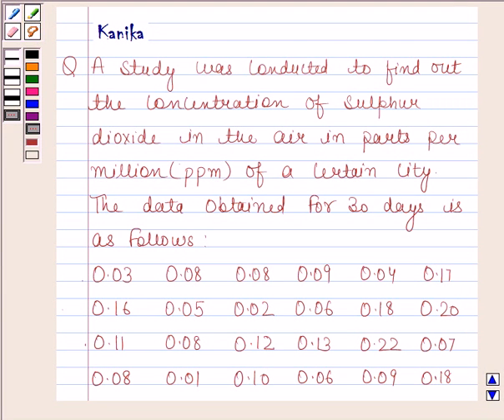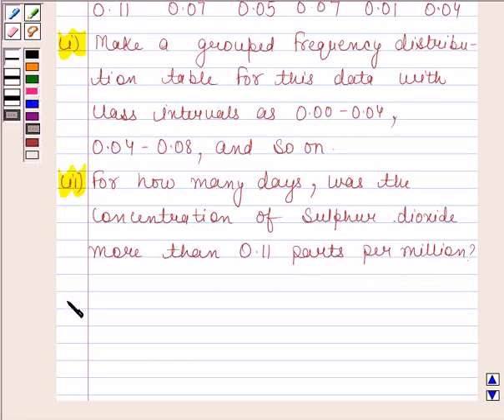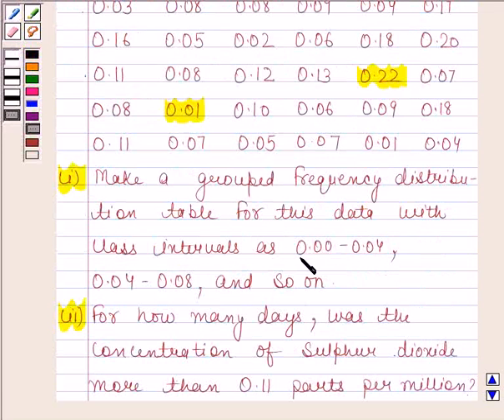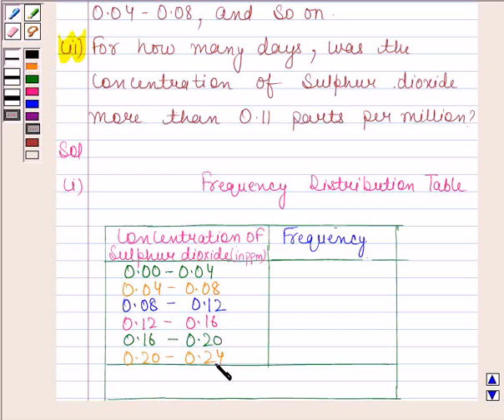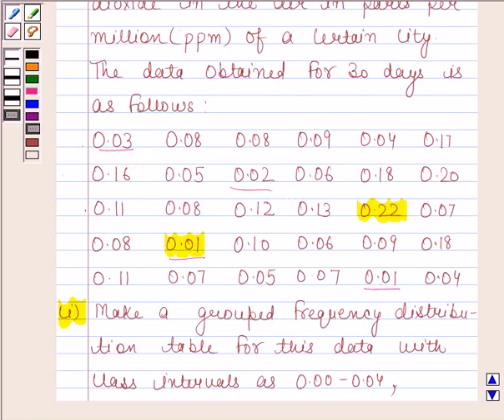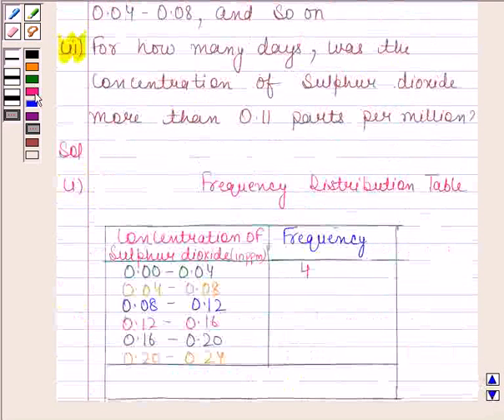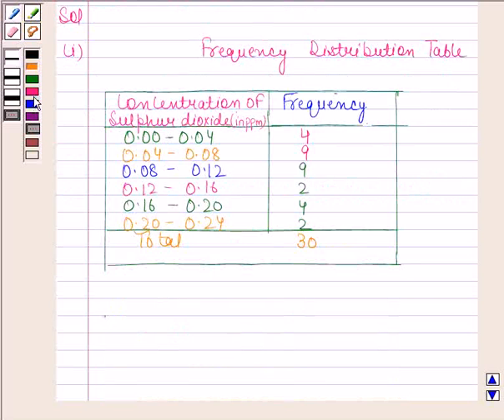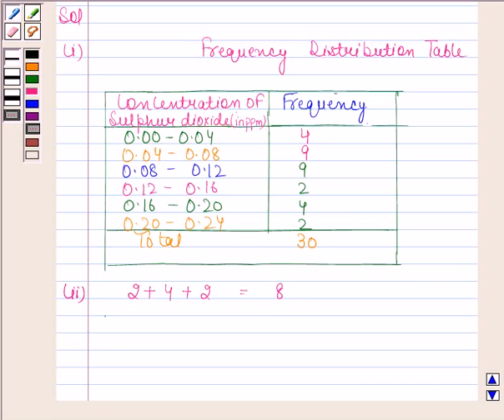Maths IX NCERT 14 14 2 5